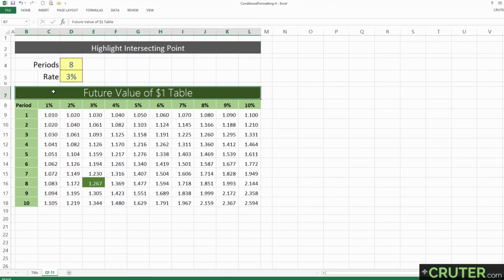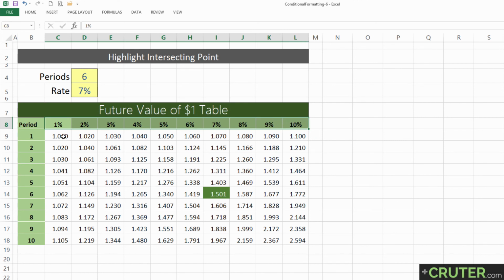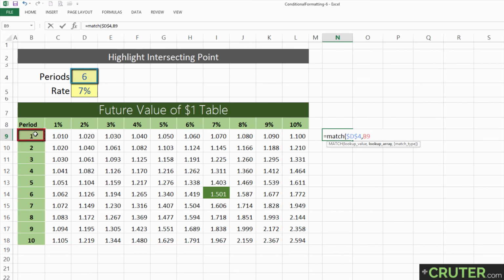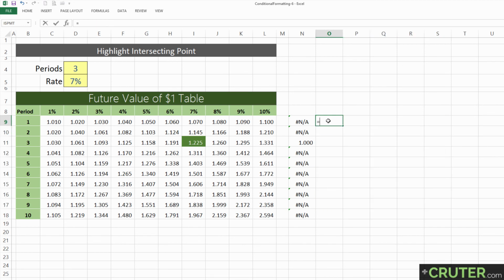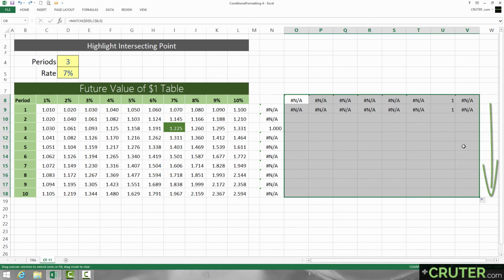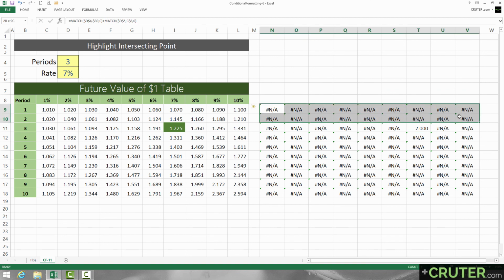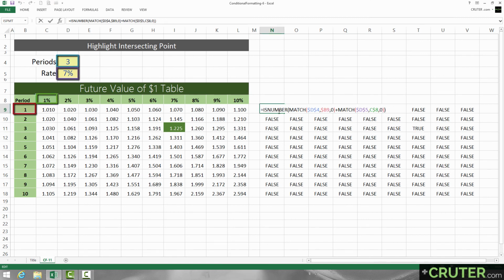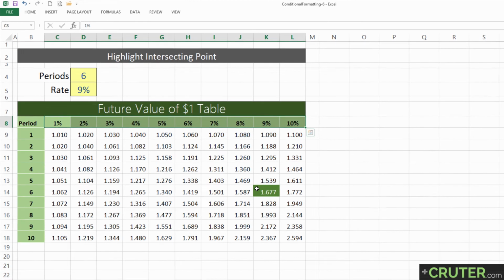5 CF 6